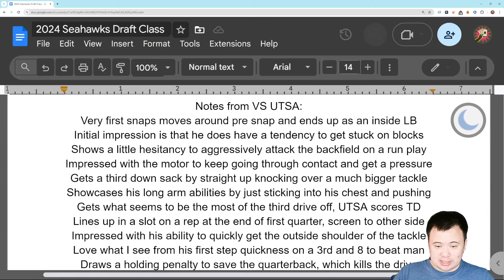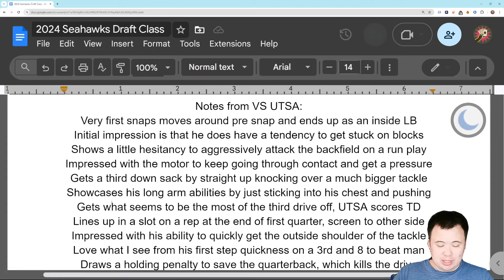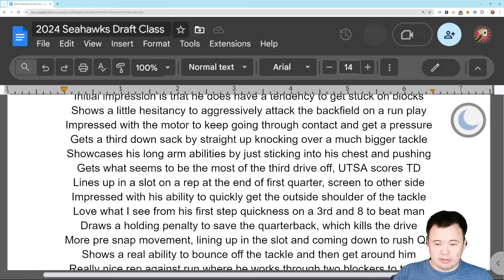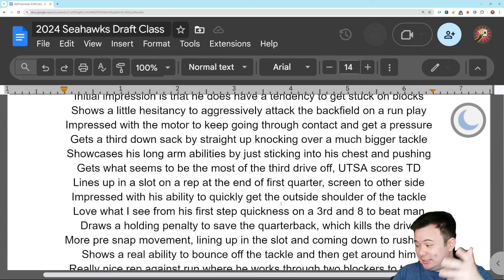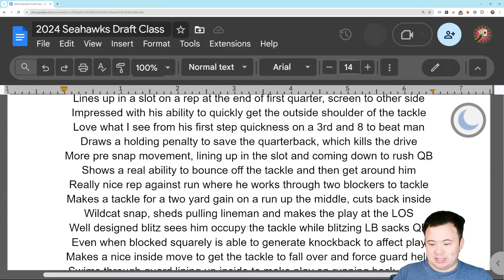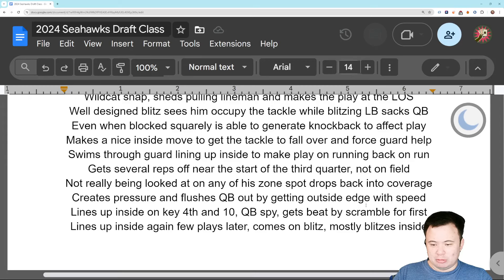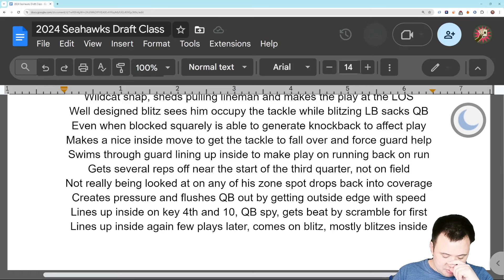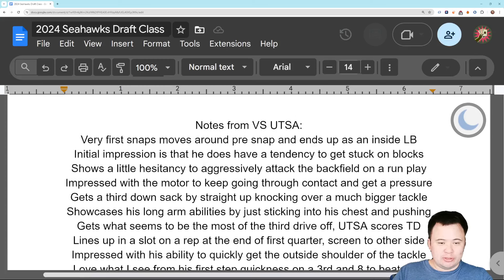Seattle Seahawks 2024 Draft Pick Deep Dive Part Three: Nelson Ceaser - The Tape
It's pretty good.

Nolan Stout, John Stillwell, Eric Tams, John, Frank Darcy, Isaac "Draftnik" Lipnick

Scott, Bart Mol, Tyler Servies, chad hart, Scott Chomitzky, WhoFramedAntonioni8, John Stillwell, Nicholas Kahoun